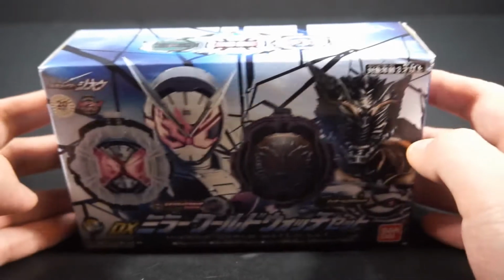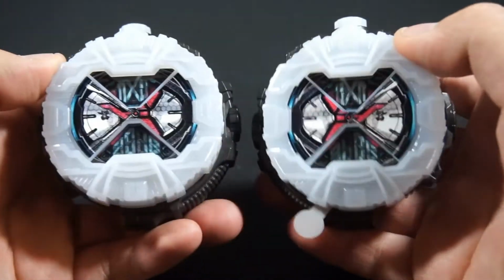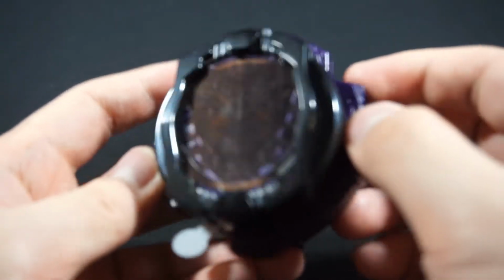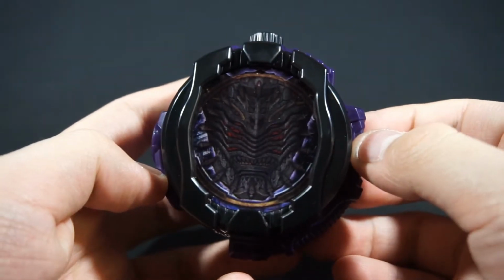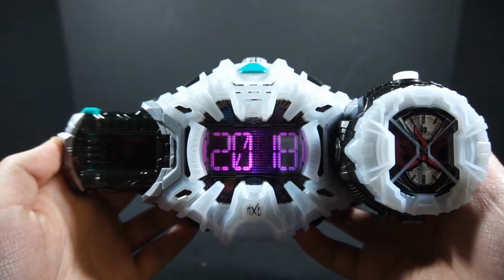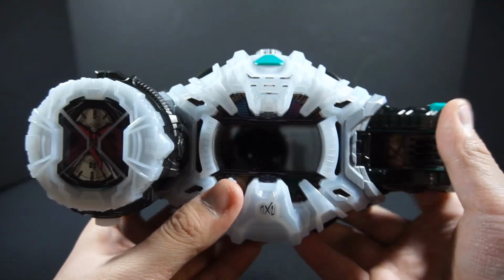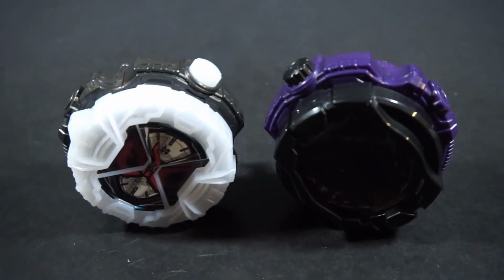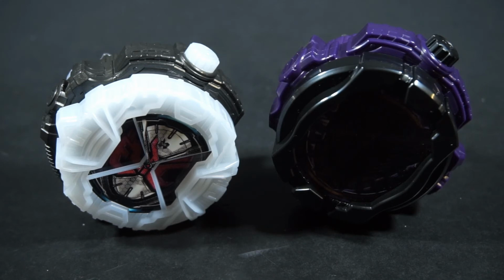DX Mirror World Ridewatch Set Review - PowerRider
This is a review of the DX Mirror World Ridewatch Set from Kamen Rider Zi-O.